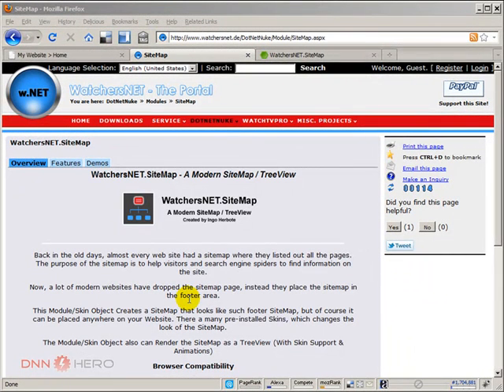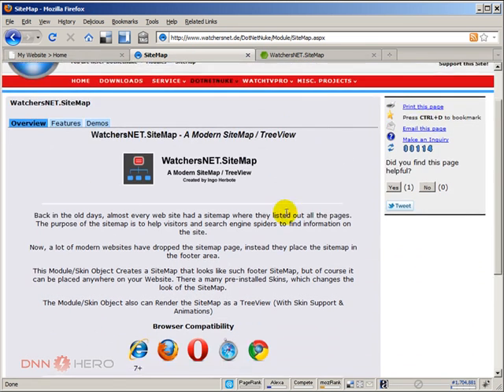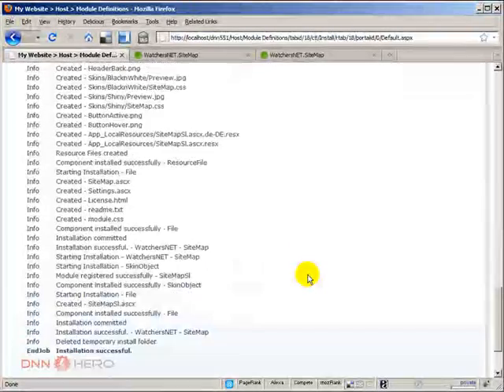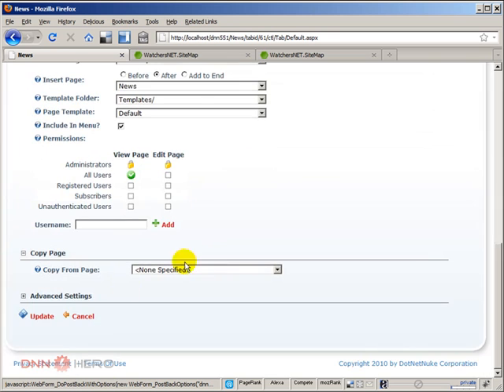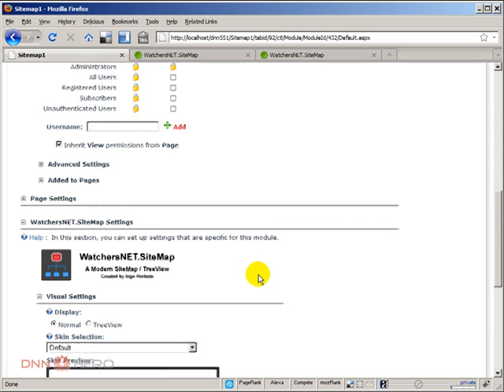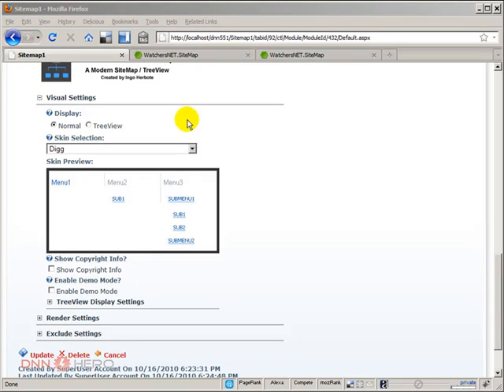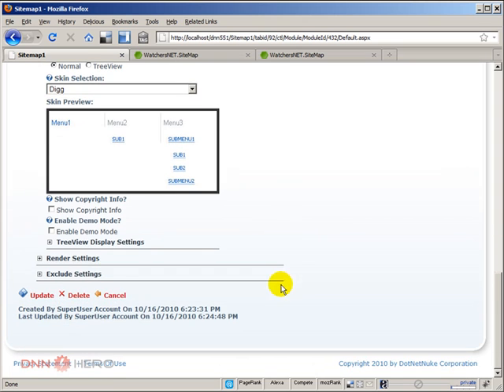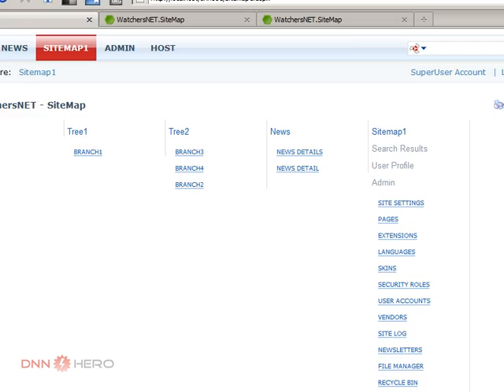DotNetNuke Tutorial - Building a sitemap with WatchersNET.SiteMap module - Video #156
This video will show how to build a site map for your DotNetNuke website by using WatchersNET.SiteMap module.